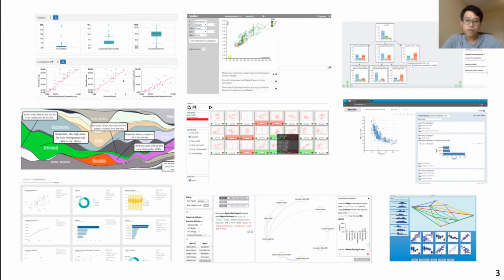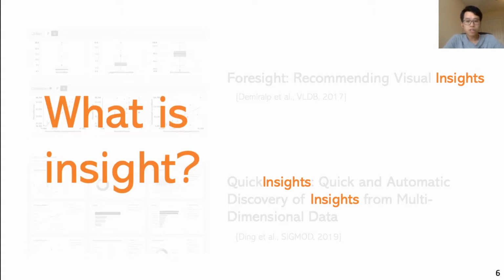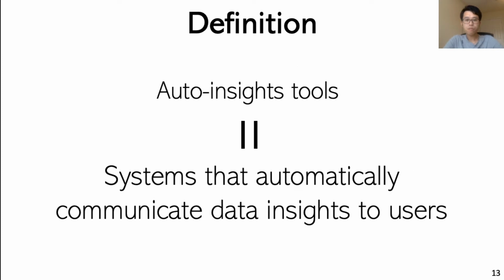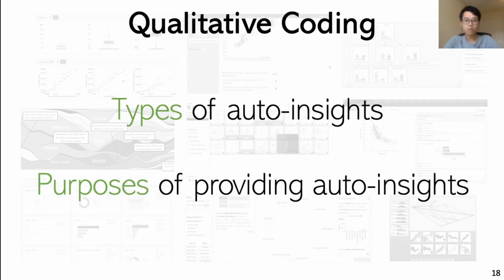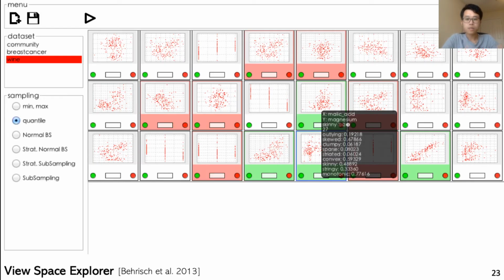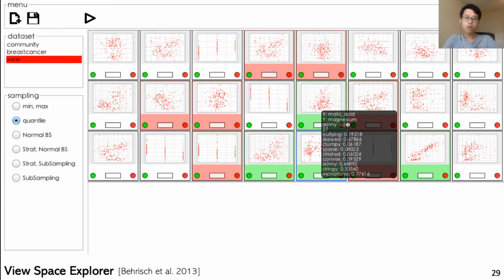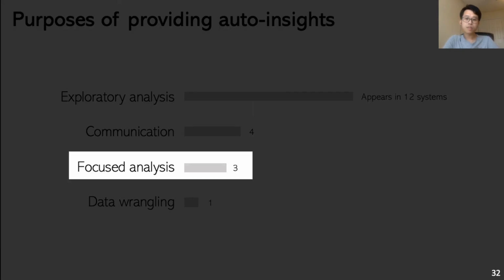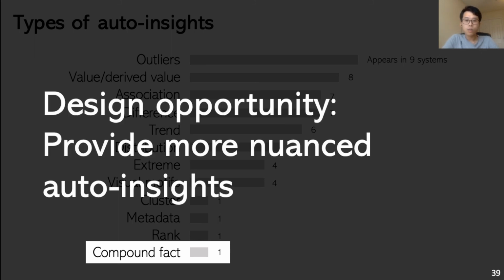Characterizing Automated Data Insights (IEEE VIS 2020 Talk)